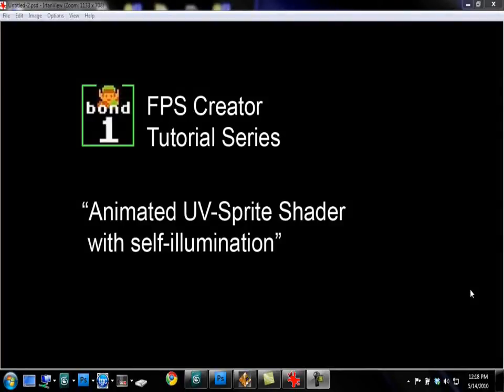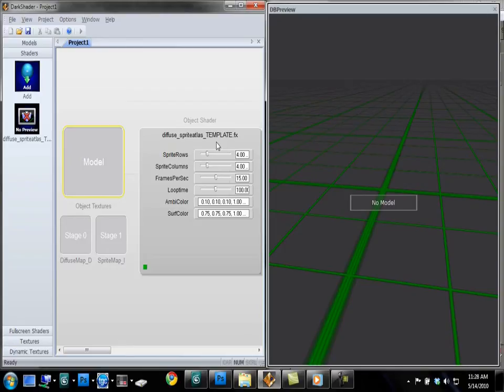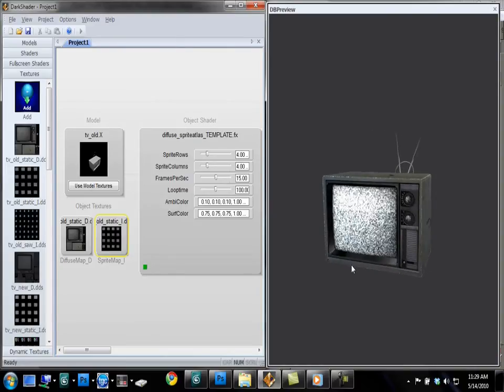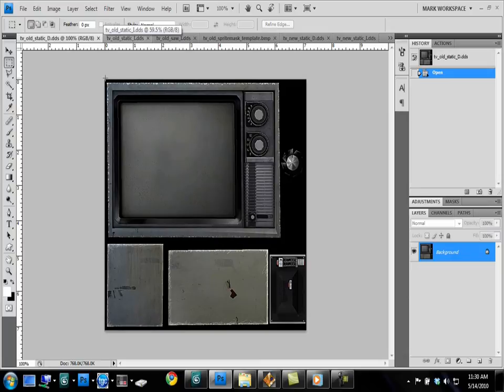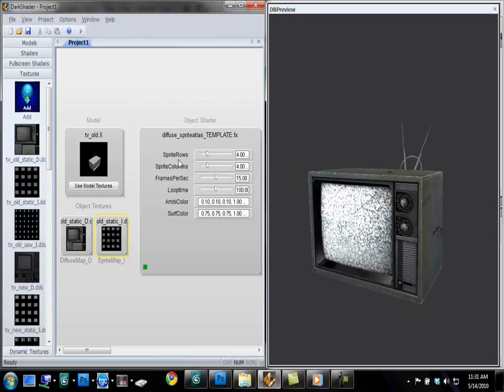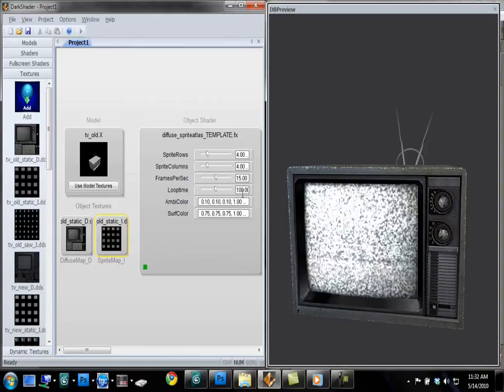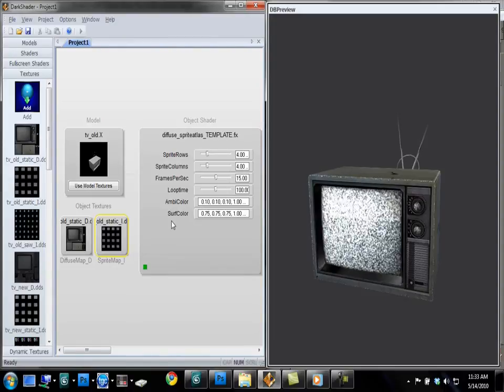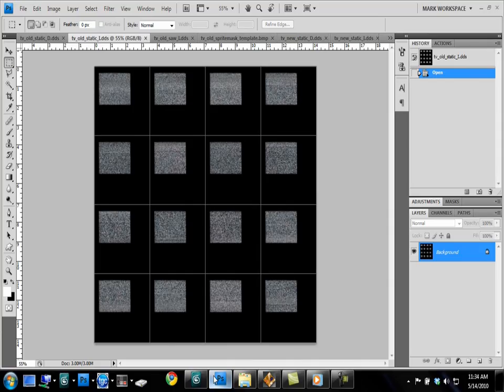Animated Texture Shader for FPS Creator - Part 1